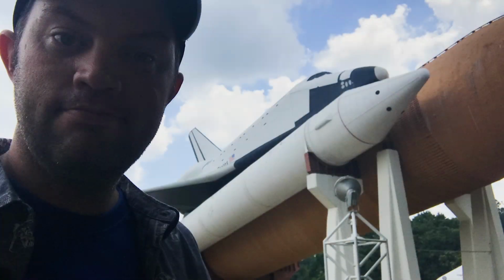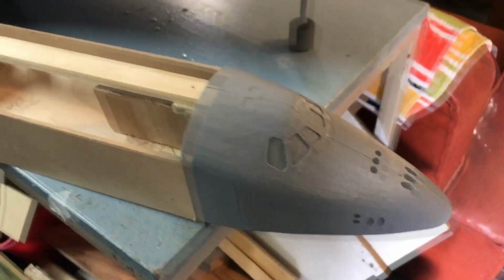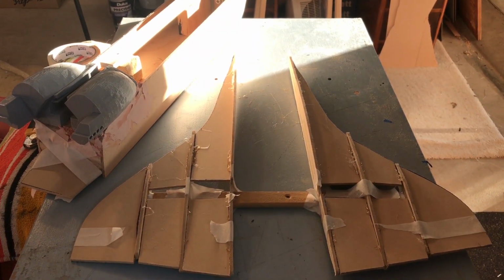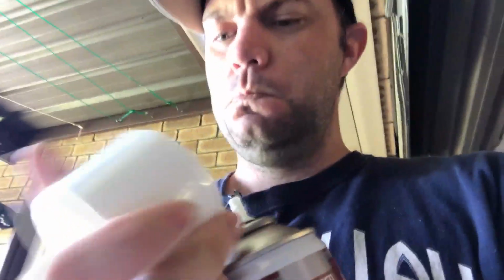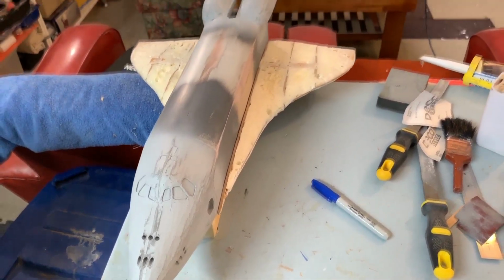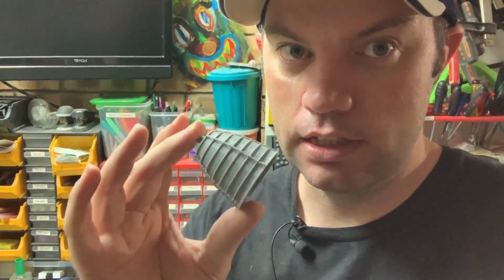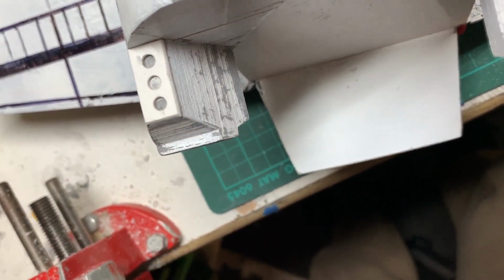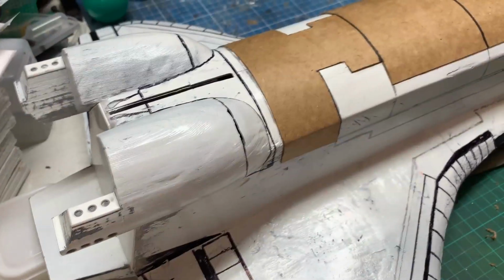Space Shuttle Orbiter 3D Print & Scratch Build - Part 1 (Structure)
Building the structure (fuselage, wings, etc) of a Space Shuttle orbiter in approx. 1:60 scale. Some parts are 3D printed, the rest is scratch built.

Also, don't mind my messy workshop.

I'd link to the 3D files I used, but I have no idea which ones they were. Sorry. I'll keep track of that stuff in future.

Also check out for dinosaurs, fossils, opal, space, trains and other stuff.